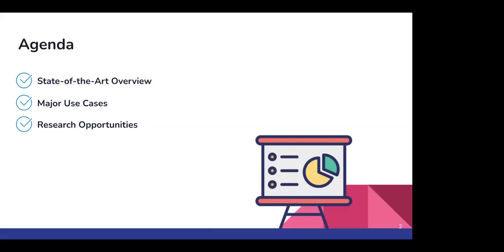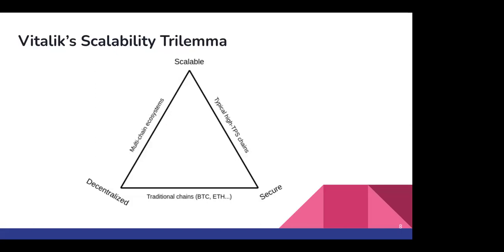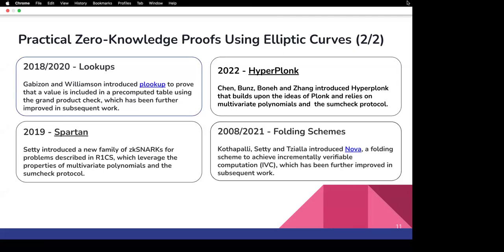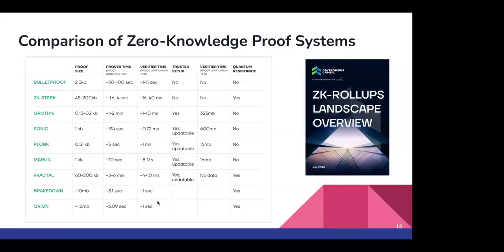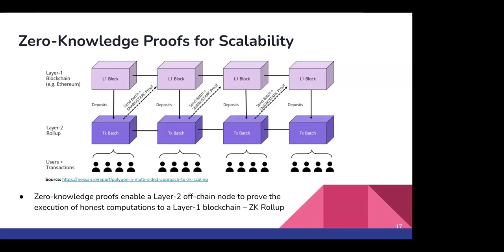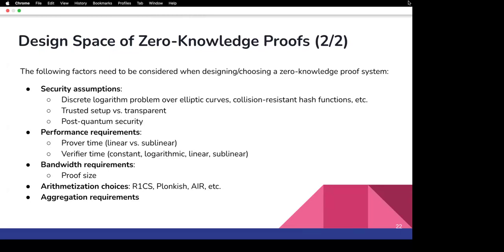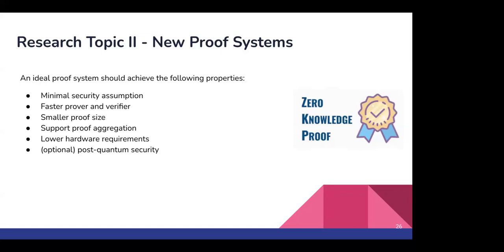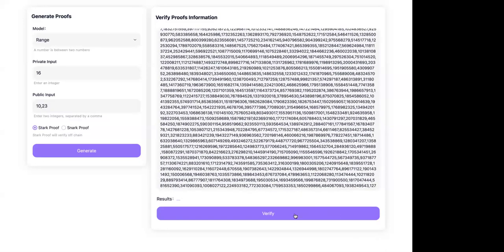Crypto Cafe Xinxin Fan - Mar, 25 2024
Guest Speaker: Dr. Xinxin Fan, IoTeX
Title: Zero-Knowledge Proofs - An Industry Perspective
Date:  March 25, 2024